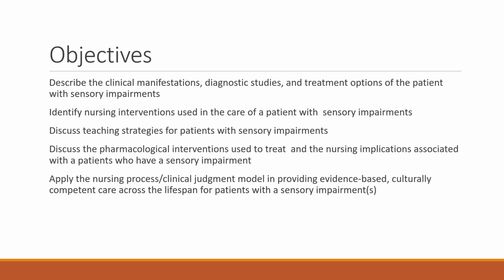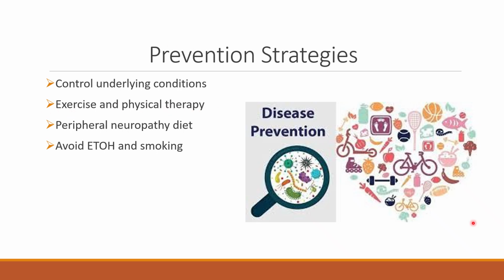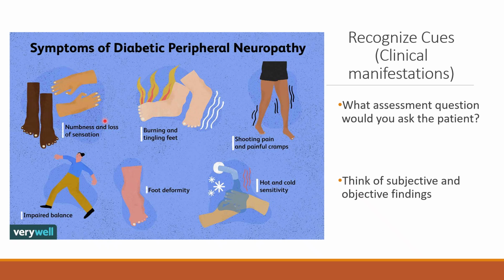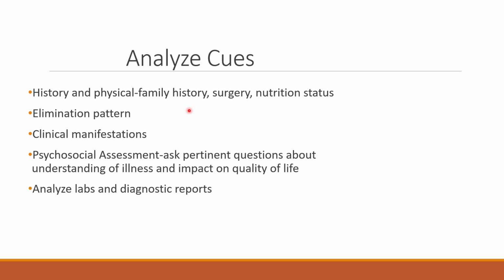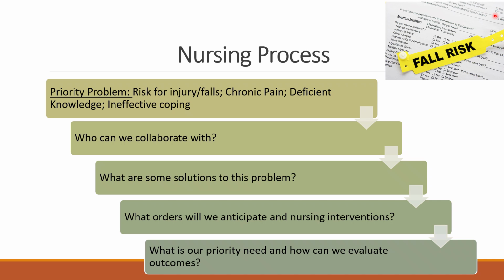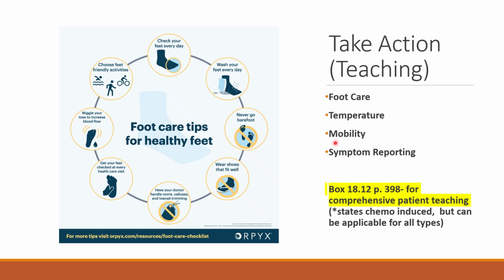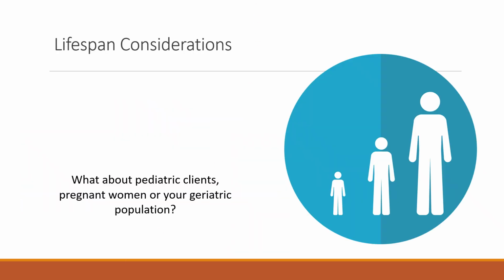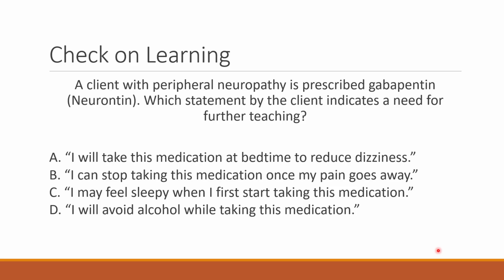PN Instructor Fall 2025 Voiceover